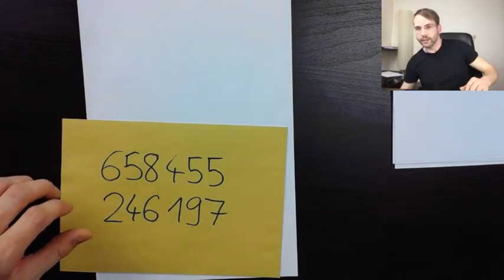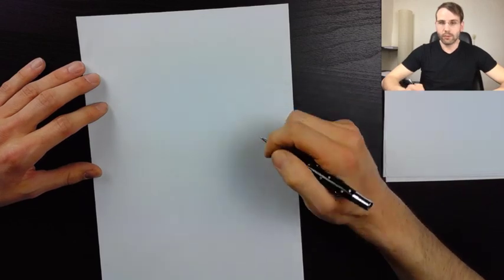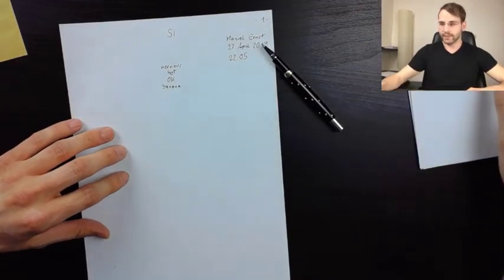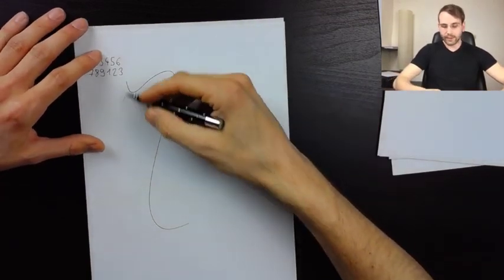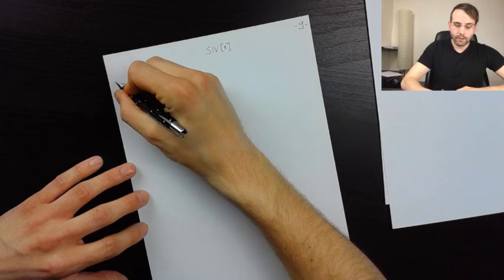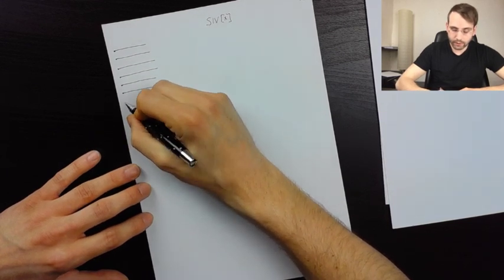WEBINAR - Try Remote Viewing for yourself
In this free webinar we will show you how a Remote Viewing Research is structured and how to intuitively compile data.
You get a hidden task that we work through using Remote Viewing. At the end, of course, we will solve the task.

You need:
- A web-enabled device (the webinar runs via a Youtube-Livestream)
- Approx. 10 pieces white A4-paper
- A well-writing pen
- A quiet place (duration approx. 45 min.)

The procedure:
- You will receive an E-mail with the link to our webinar
- It starts on time
- At the beginning the method and the procedure are explained briefly
- Now you are guided live through a Remote Viewing Research
- No previous knowledge is necessary!
- At the end the task will be solved